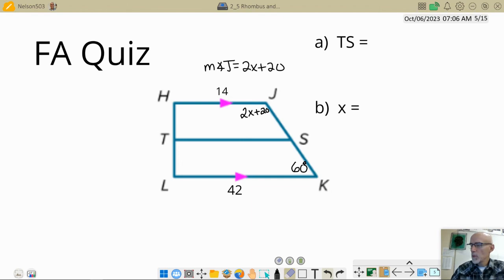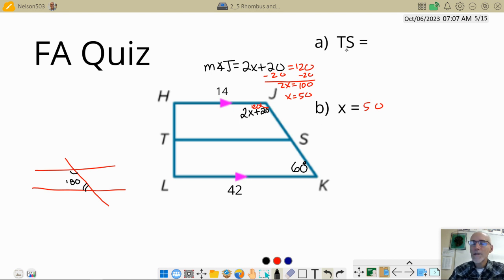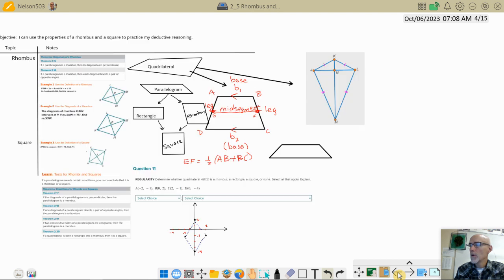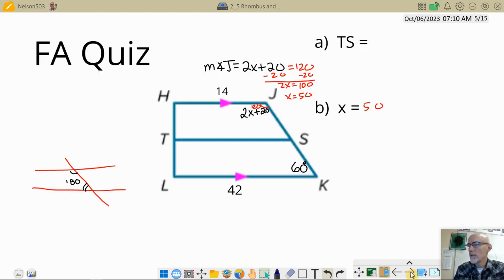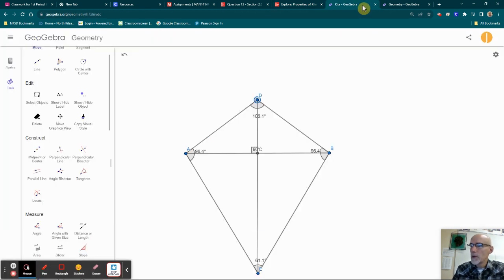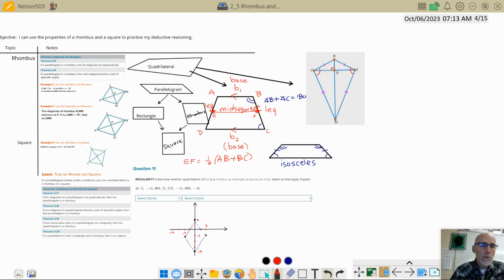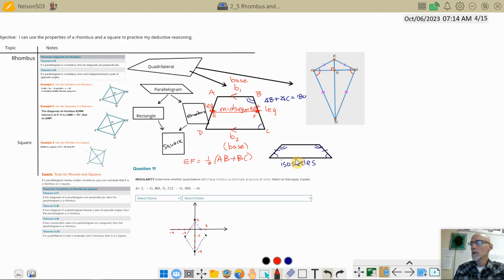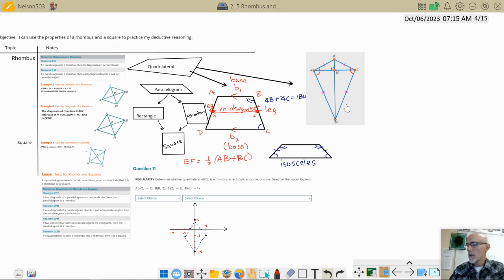Kites and Review Quiz